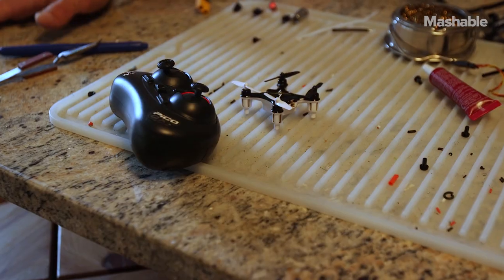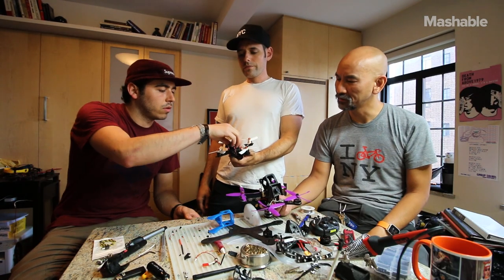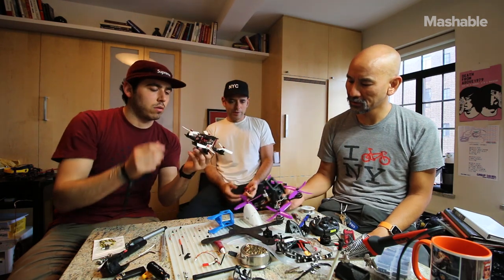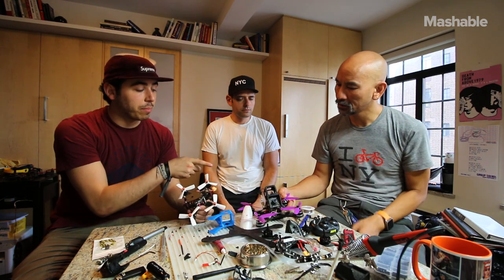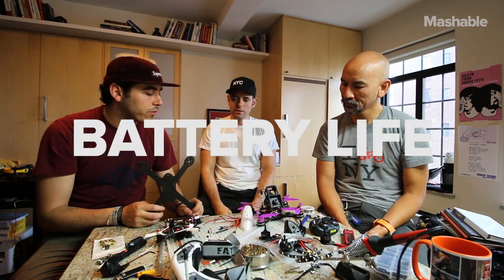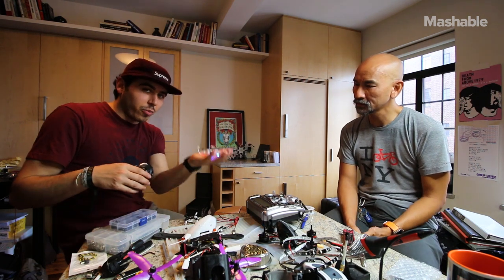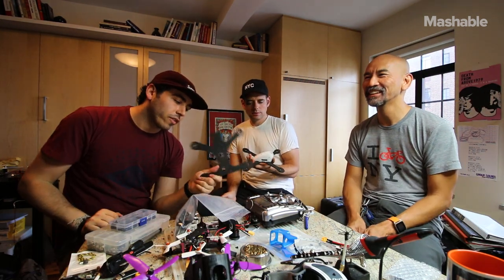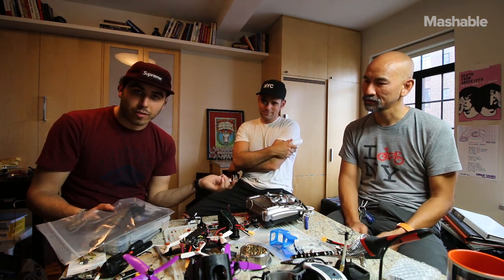HOW TO RACE DRONES VLOG #1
Our new vlog series, How to Race Drones, features Mashable Creative Producer Sam Sheffer diving into the growing world of drone racing as he prepares to compete in the Liberty Cup drone race on July 30.

In the first episode, two drone experts teach Sheffer what it takes to move from a beginner to an advanced drone extraordinaire.

From building a drone to flying one, Sheffer learns it all.

BMSweb , Aldo Padilla (TELIS) & Mike Tseng (CONTROL)

Mashable is a leading global media company that informs, inspires and entertains the digital generation.

Video Produced by Keith Hopkin and Sam Sheffer